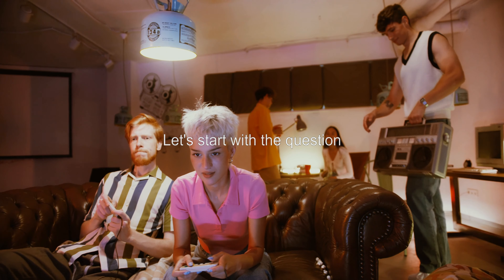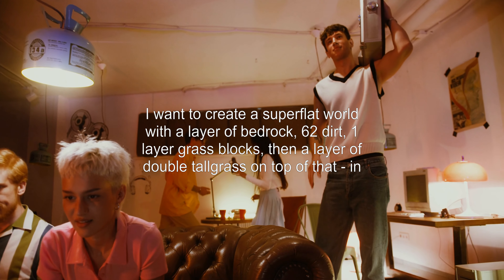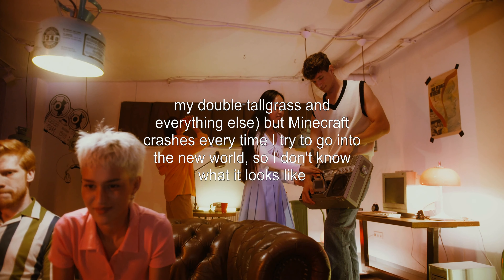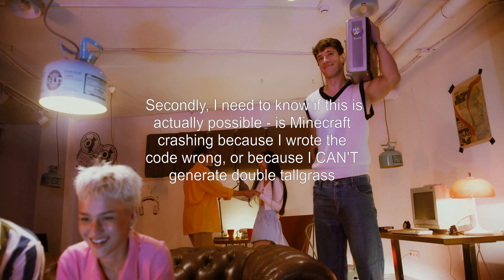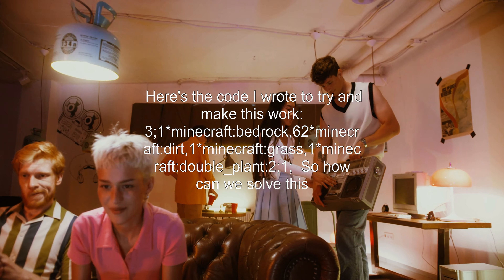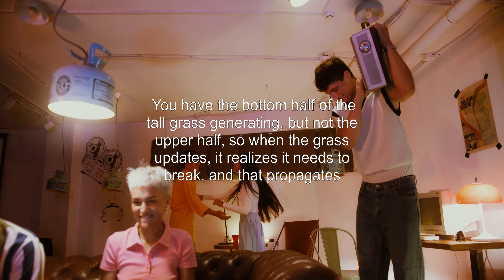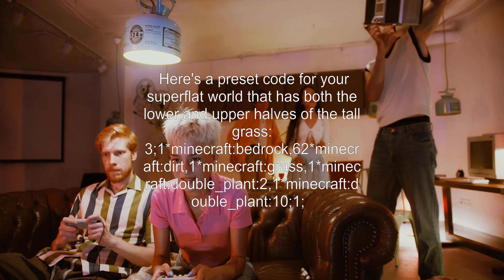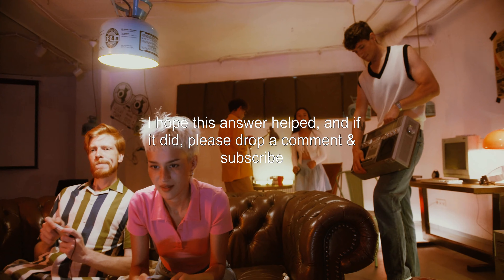How to generate double tallgrass in Minecraft superflat world?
minecraft-java-edition: How to generate double tallgrass in Minecraft superflat world?

Related to: minecraft-java-edition, minecraft-commands